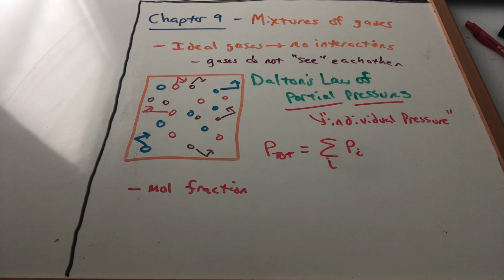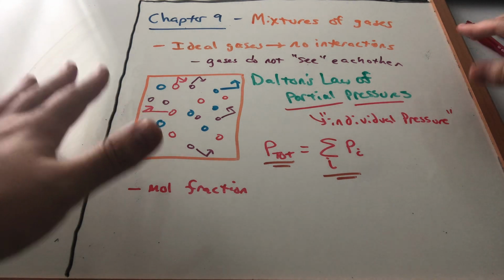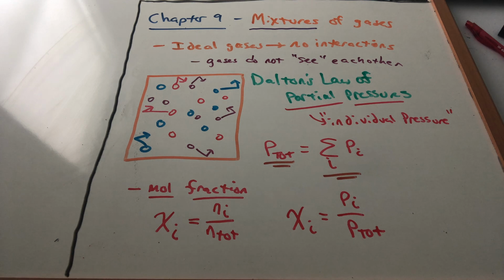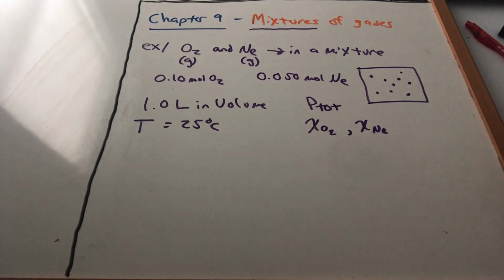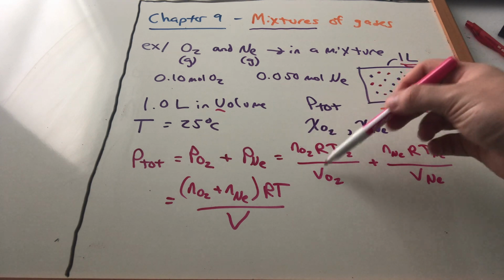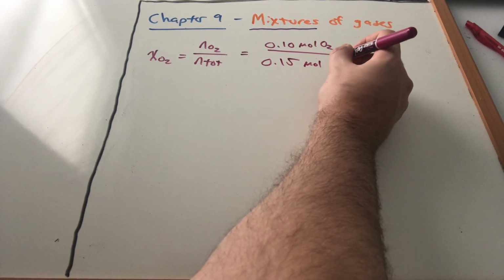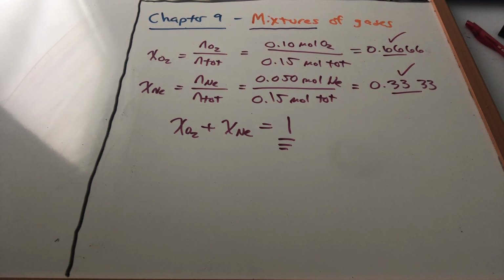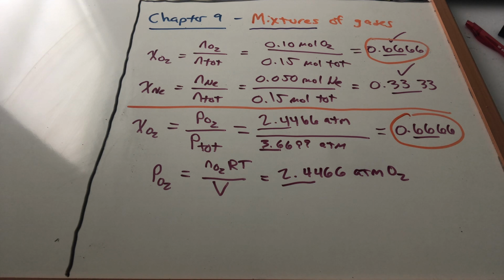Mixtures of gases